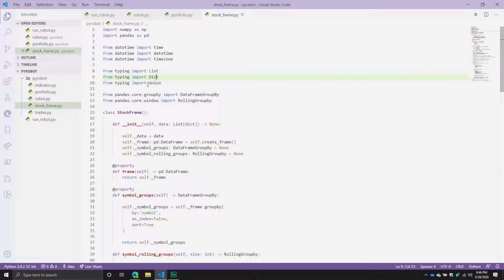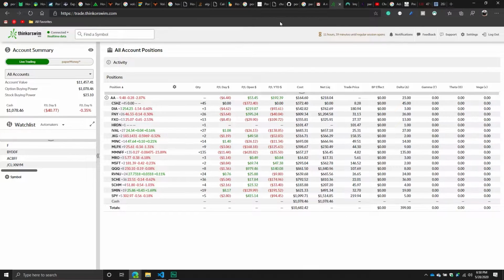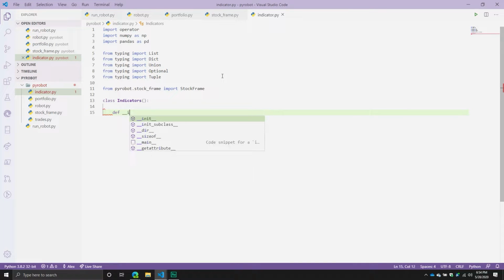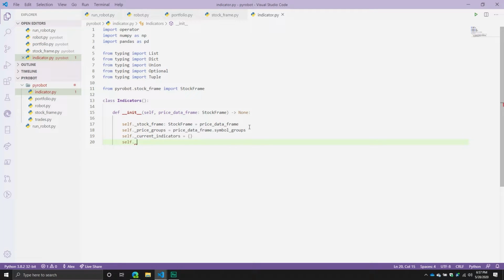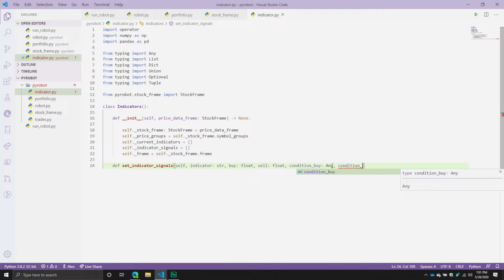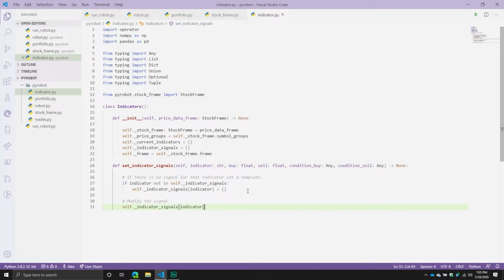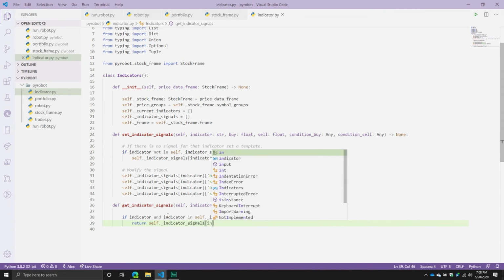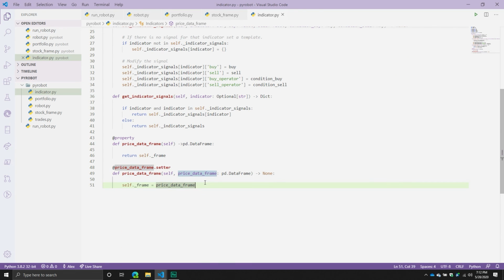Building a Trading Robot in Python | Pt. 5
In part 5 of our series, we are switching gears again, but this time we will focus on the Indicator object. With the indicator object, we can calculate common technical indicators used in trading. Additionally, we will discuss some of the important concepts needed to make the process of updating our indicators swift and easy.